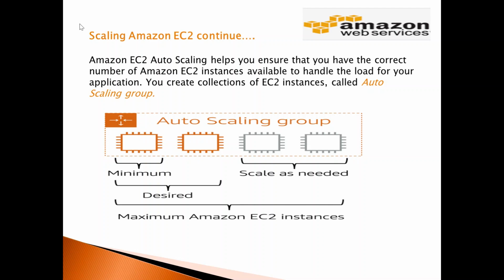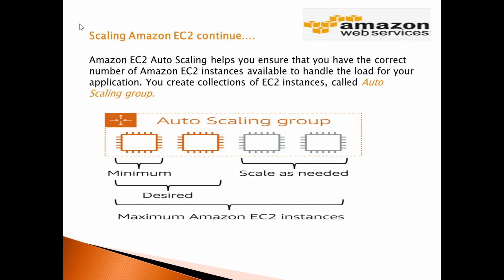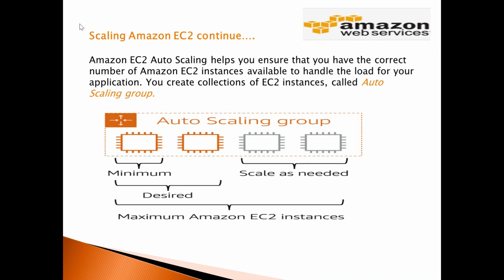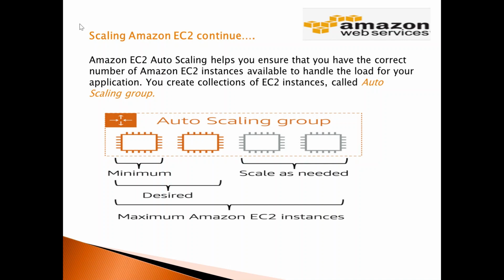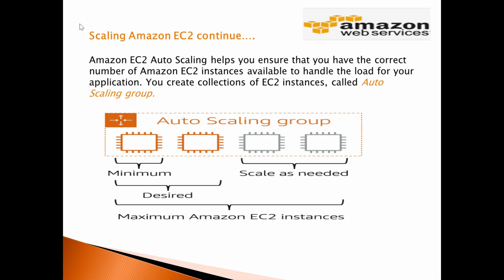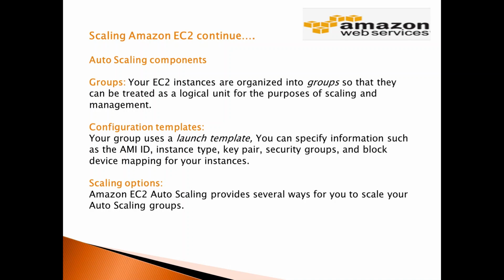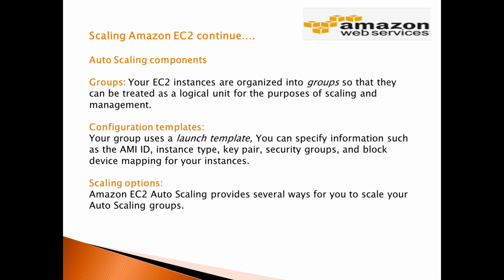EC2 Scaling Part 2 session 14